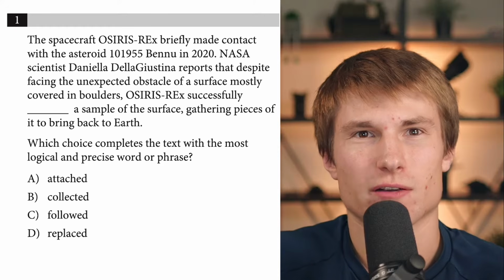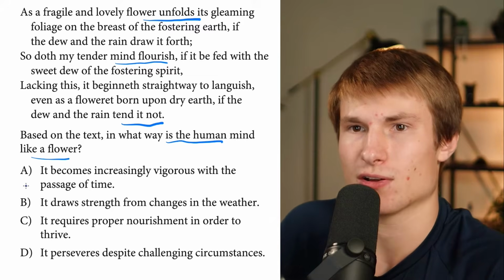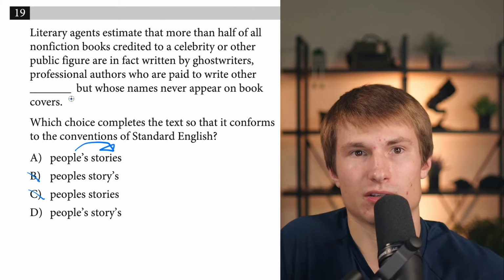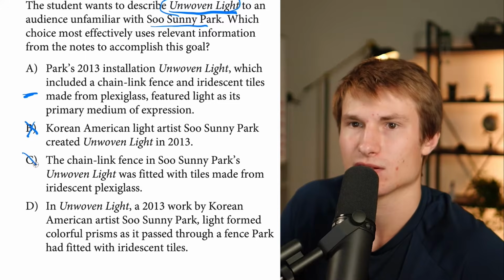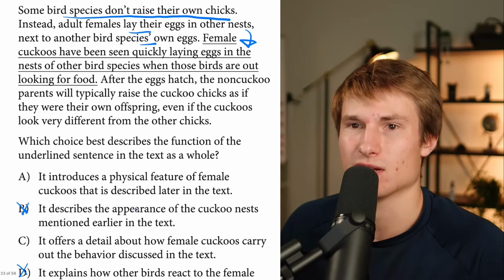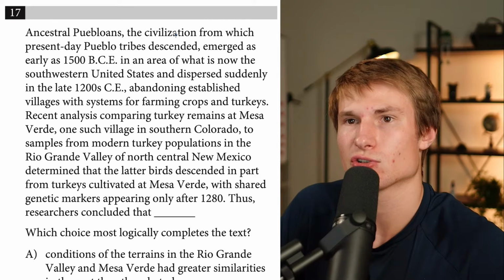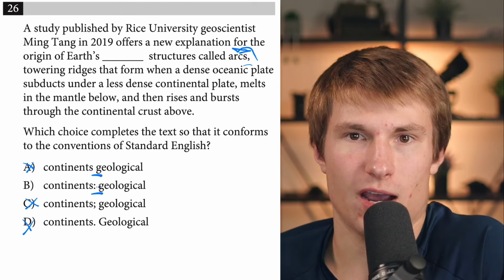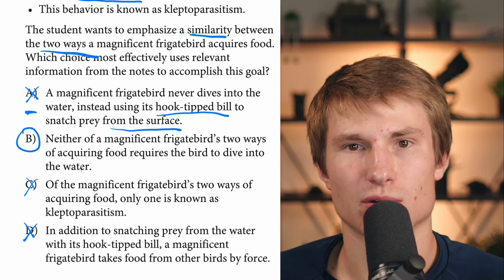💯 Digital SAT Reading & Writing Walkthrough - Test 4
00:00 - Intro
00:00:10 - Section 1 #1
00:00:41 - Section 1 #2
00:01:30 - Section 1 #3
00:02:02 - Section 1 #4
00:02:51 - Section 1 #5
00:03:59 - Section 1 #6
00:05:01 - Section 1 #7
00:06:31 - Section 1 #8
00:07:55 - Section 1 #9
00:10:14 - Section 1 #10
00:11:29 - Section 1 #11
00:13:11 - Section 1 #12
00:14:41 - Section 1 #13
00:15:48 - Section 1 #14
00:17:57 - Section 1 #15
00:19:28 - Section 1 #16
00:20:57 - Section 1 #17
00:23:12 - Section 1 #18
00:24:13 - Section 1 #19
00:24:46 - Section 1 #20
00:25:32 - Section 1 #21
00:26:27 - Section 1 #22
00:27:00 - Section 1 #23
00:27:42 - Section 1 #24
00:28:30 - Section 1 #25
00:29:48 - Section 1 #26
00:30:59 - Section 1 #27
00:31:34 - Section 1 #28
00:32:18 - Section 1 #29
00:33:05 - Section 1 #30
00:34:01 - Section 1 #31
00:35:34 - Section 1 #32
00:37:33 - Section 1 #33
00:39:15 - Section 2 #1
00:39:54 - Section 2 #2
00:41:00 - Section 2 #3
00:41:45 - Section 2 #4
00:43:18 - Section 2 #5
00:44:20 - Section 2 #6
00:45:09 - Section 2 #7
00:46:00 - Section 2 #8
00:47:44 - Section 2 #9
00:49:34 - Section 2 #10
00:50:34 - Section 2 #11
00:51:43 - Section 2 #12
00:53:06 - Section 2 #13
00:55:36 - Section 2 #14
00:57:57 - Section 2 #15
00:59:39 - Section 2 #16
01:01:33 - Section 2 #17
01:03:47 - Section 2 #18
01:05:49 - Section 2 #19
01:06:11 - Section 2 #20
01:06:55 - Section 2 #21
01:08:15 - Section 2 #22
01:09:36 - Section 2 #23
01:10:26 - Section 2 #24
01:11:40 - Section 2 #25
01:12:56 - Section 2 #26
01:14:23 - Section 2 #27
01:15:16 - Section 2 #28
01:15:54 - Section 2 #29
01:17:23 - Section 2 #30
01:19:33 - Section 2 #31
01:22:00 - Section 2 #32
01:23:58 - Section 2 #33